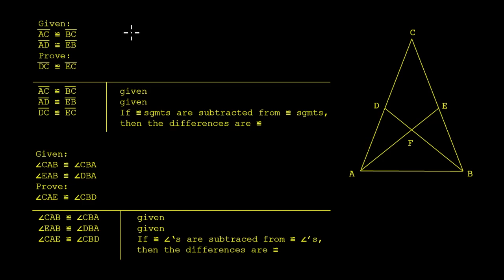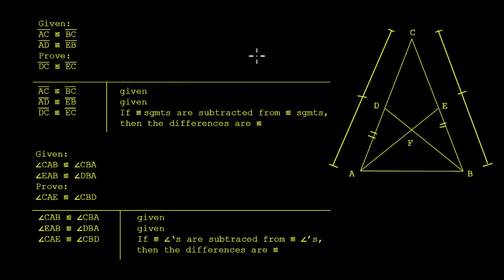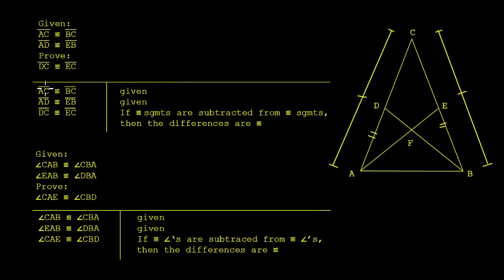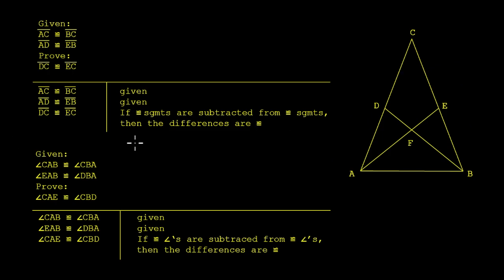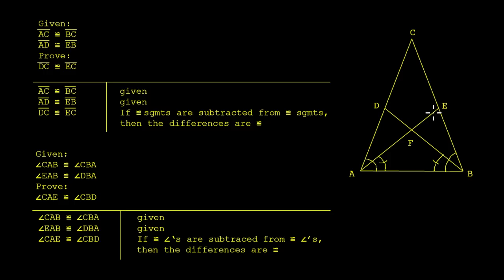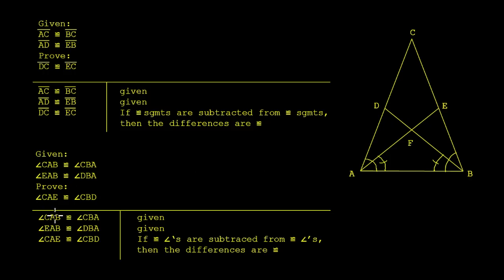Proofs Subtraction with Segments and Angles